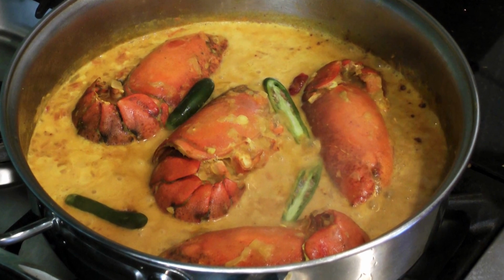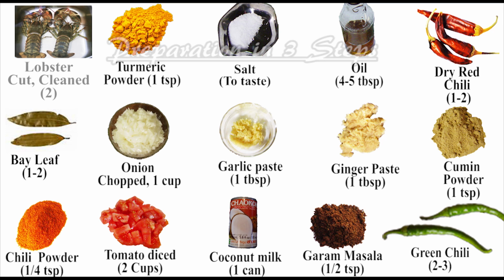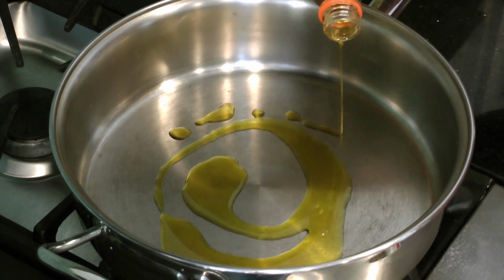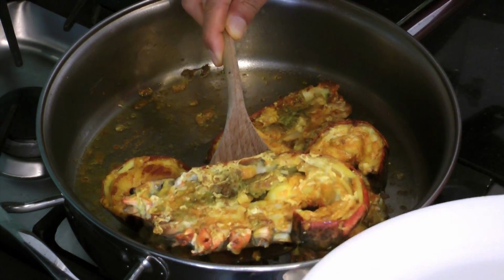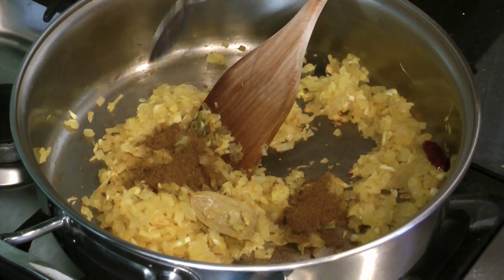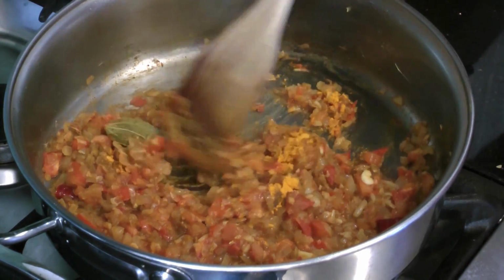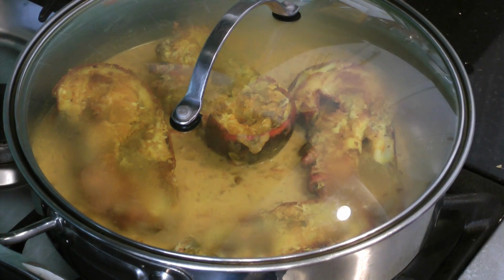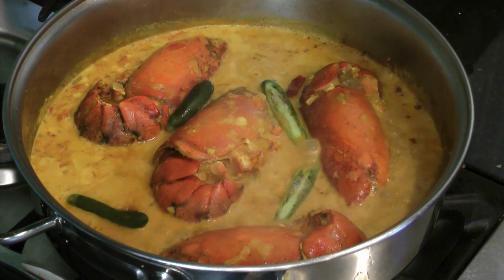Lobster Malai Curry | Lobster Coconut Curry | Bengali Home Cooking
How to make Lobster Malai Curry. This classic Bengali dish combines lobster with coconut milk for a rich, tasty dish.

Lobster
Turmeric powder
Salt
Oil
Dry red chili
Bay leaf
Onion
Garlic paste
Ginger paste
Cumin powder
Chili powder
Tomato
Coconut milk
Garam masala
Green Chili